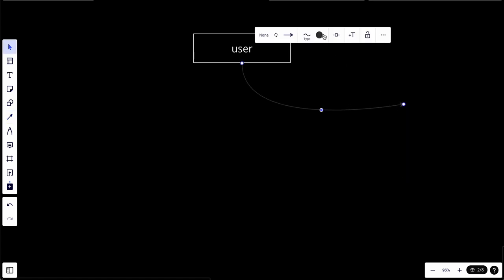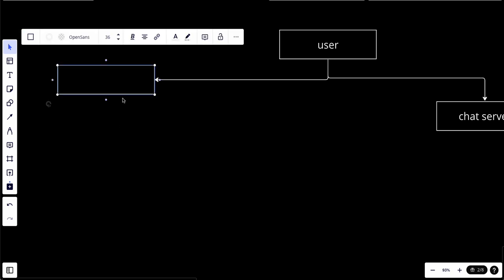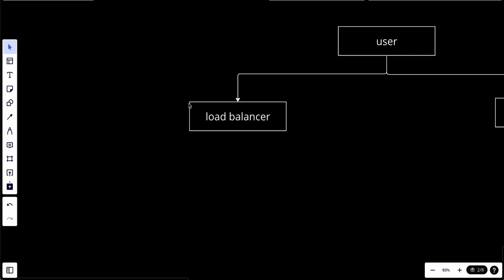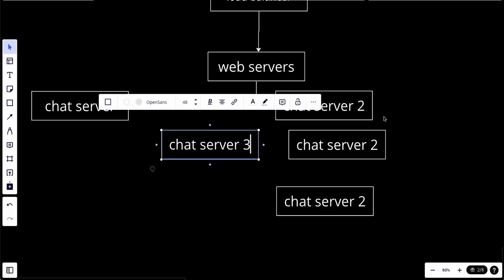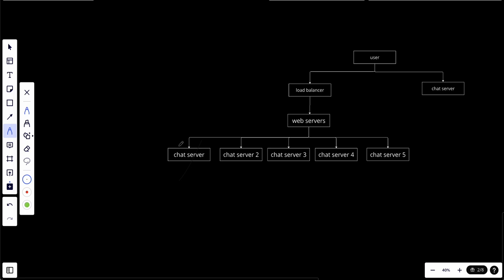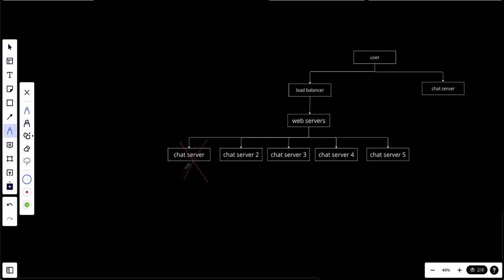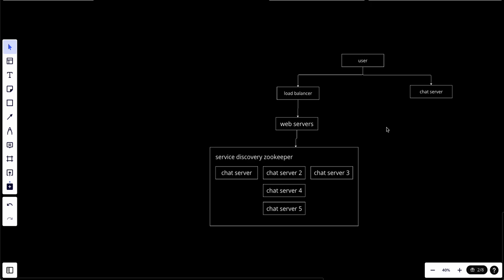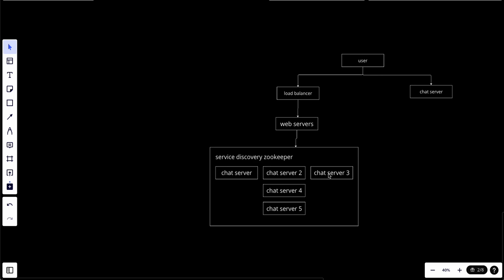PT 6 : Service Discovery l System Design | Design Chat System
Service discovery is a mechanism in distributed computing that enables services or applications to locate and communicate with each other in dynamic and often cloud-based environments. In modern distributed systems, where services can be deployed and scaled independently, service discovery plays a crucial role in ensuring that services can interact seamlessly, regardless of their locations or the number of instances.

Here's why service discovery is important and how it works:

**Why We Need Service Discovery:**

1. **Dynamic Environments:** In cloud-based and containerized environments, services can be created, scaled, moved, or terminated dynamically. Static configurations become impractical, and services need a way to locate each other as they come and go.

2. **Load Balancing:** To distribute incoming traffic evenly across multiple instances of a service, load balancers need to know the available instances. Service discovery provides this information.

3. **Failover and Redundancy:** If a service instance fails, a new instance needs to be located quickly. Service discovery helps in detecting failures and replacing failed instances.

4. **Scaling:** As services scale horizontally (adding more instances), the discovery mechanism needs to know about these new instances to route requests effectively.

5. **Service Dependencies:** Many modern applications are composed of multiple microservices. Each microservice depends on others. Service discovery helps microservices locate and connect to the required services.

6. **Dynamic IP Addresses:** In cloud environments, IP addresses can change due to auto-scaling or other factors. Service discovery abstracts the need for knowing exact IP addresses.

**How Service Discovery Works:**

1. **Registration:** When a service starts, it registers itself with the service discovery system, providing information like its name, IP address, port, and health status.

2. **Discovery:** Other services needing to communicate with this service query the service discovery system for the desired service by name. The service discovery system provides the necessary details.

3. **Health Checking:** Service discovery systems often perform health checks on registered services. If a service fails these checks, it is automatically removed from the list of available services.

4. **Load Balancing:** Service discovery systems can provide load balancing by distributing incoming requests to available instances.

**Service Discovery Methods:**

1. **DNS-Based Discovery:** DNS records are used to map service names to IP addresses. This method is simple but might lack advanced features like health checking and load balancing.

2. **Client-Side Discovery:** Clients query the service discovery system directly to find service instances. This approach provides more control to clients but requires more client-side logic.

3. **Server-Side Discovery:** A load balancer or gateway acts as an intermediary between clients and services. It queries the service discovery system and routes traffic accordingly.

4. **Hybrid Approaches:** Many systems use a combination of client-side and server-side discovery to balance flexibility and control.

Popular service discovery tools and platforms include Consul, etcd, ZooKeeper, and cloud provider-specific solutions like AWS Elastic Load Balancing (ELB) and Azure Service Fabric.

In conclusion, service discovery is essential in dynamic and distributed environments to enable seamless communication between services and to provide features like load balancing, failover, and scalability. It abstracts the complexities of service location and IP address management from developers and allows them to focus on building robust and flexible applications.